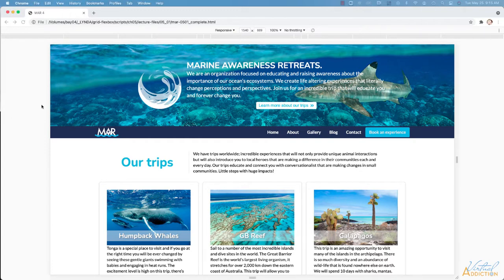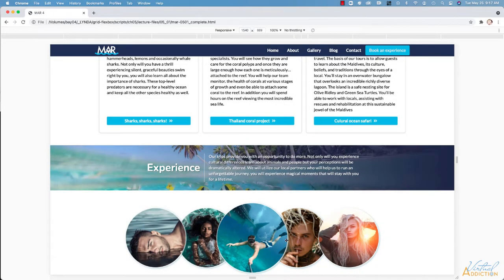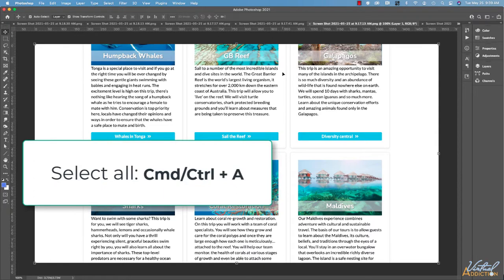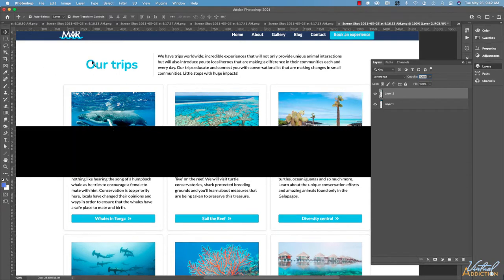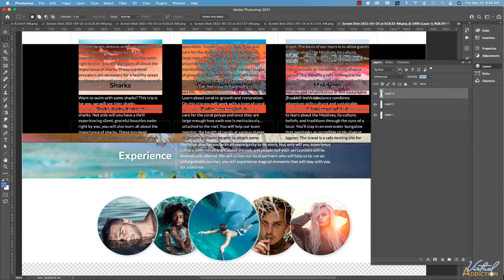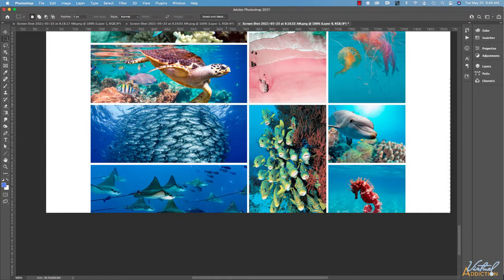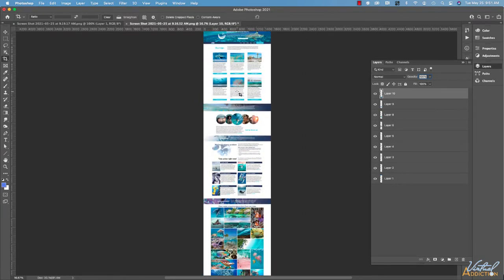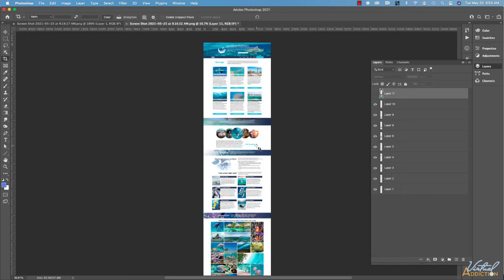Photoshop blending modes, shortcuts, saving for the web and more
Using Photoshop's blending modes can be a real production boost, here I teach you how to use the difference blending mode to help create a long image from several screen shots. I share valuable shortcuts and techniques to create optimized web images. Plus other Photoshop tips and tricks along the way